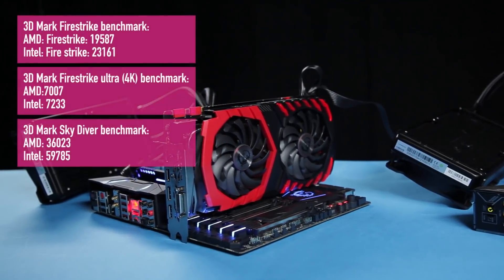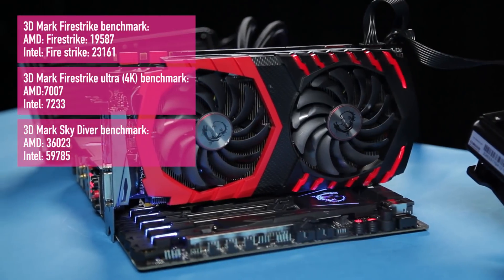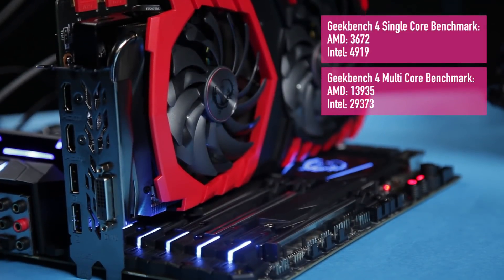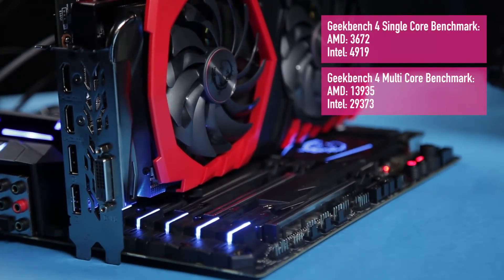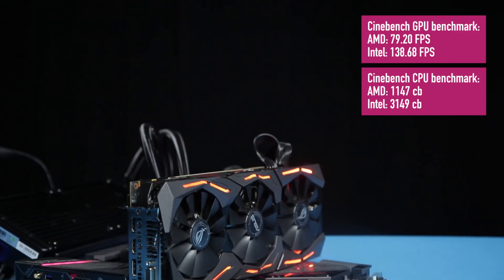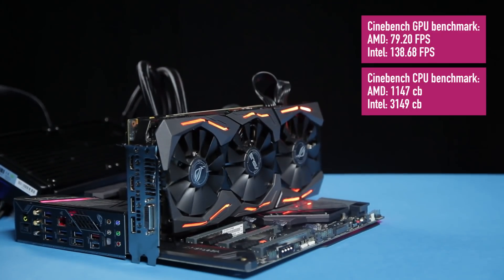16-core AMD vs Intel showdown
We pitted two barebone 16-core PCs against each other for the ultimate showdown - one Intel and the other AMD. These builds come at two different price points, so how do they compare with benchmark scores? Also, how fast can they run graphics-intensive games?